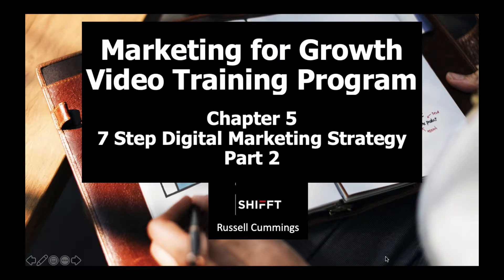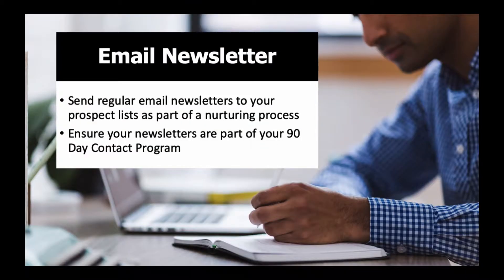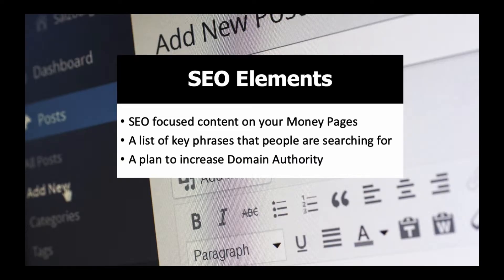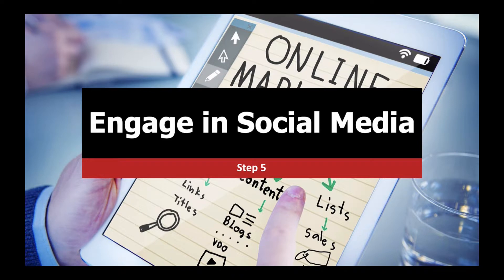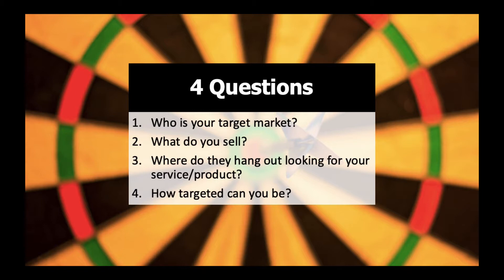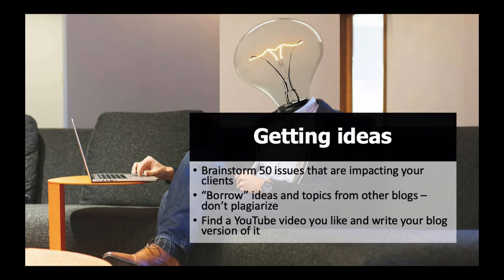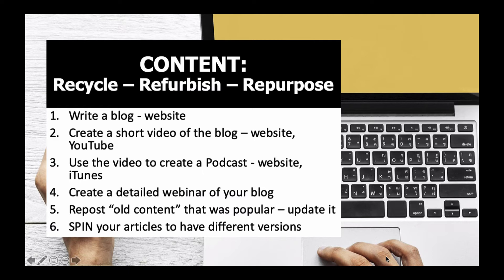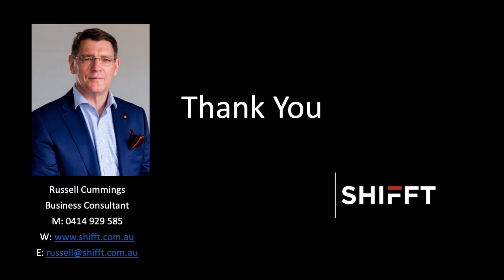Marketing for Growth Video 5 - Digital Marketing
This is Video 5 of a 6 part series on marketing for small business developed by Russell Cummings who has over 34 years experience as a Management Consultant and Business Coach. In this video, we explore digital marketing, email, podcast, video and social media strategies for your business. for the full program and for the templates and resources in this video.